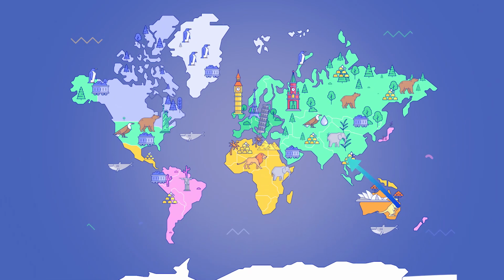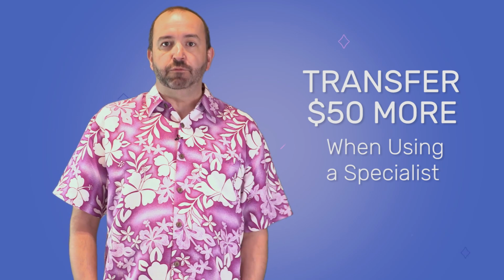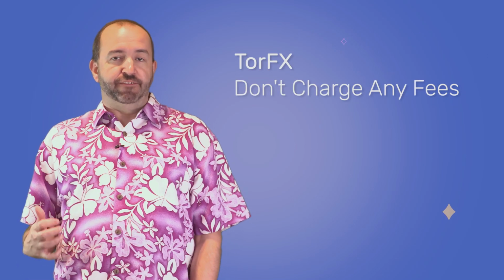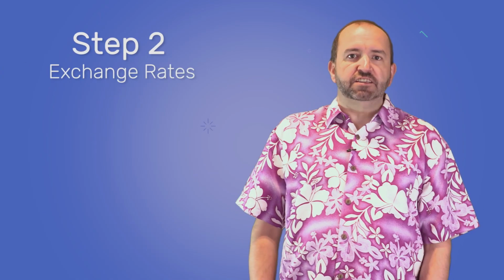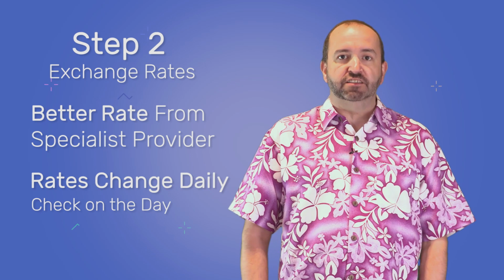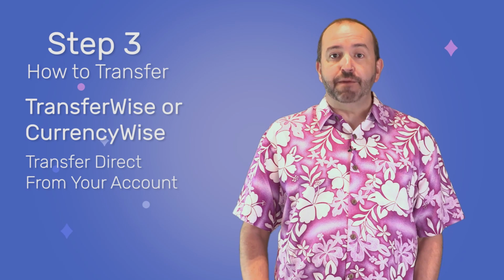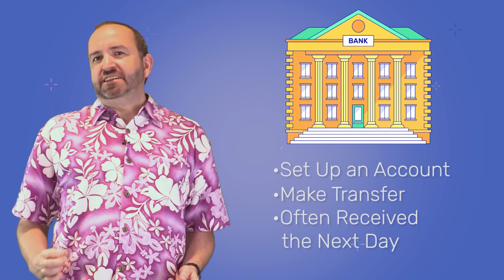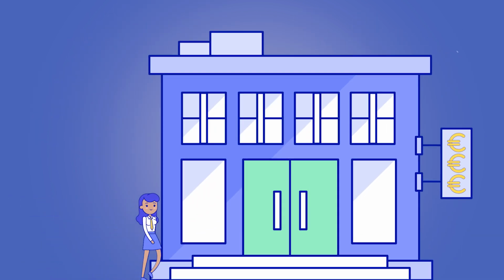How do international money transfers work?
Have you ever needed to send money overseas? Finder's Editor-In-Chief Angus Kidman explains how it works and what to watch out for when making an international money transfer.

✅ Why you can trust Finder: We value and respect our editorial independence. We keep our reviews completely factual so you can use them to make better decisions.